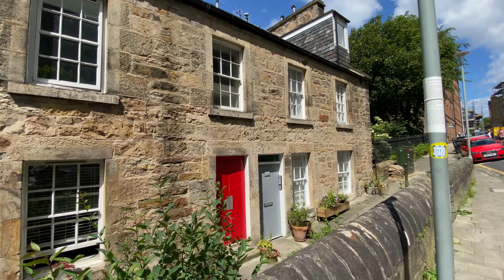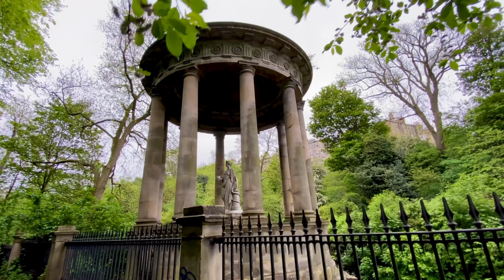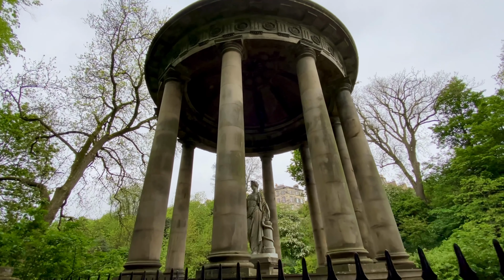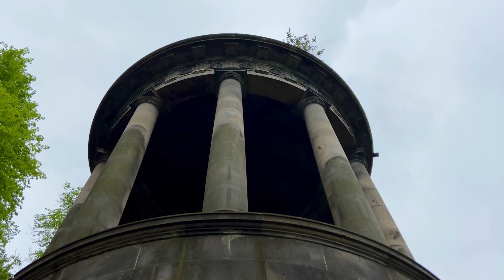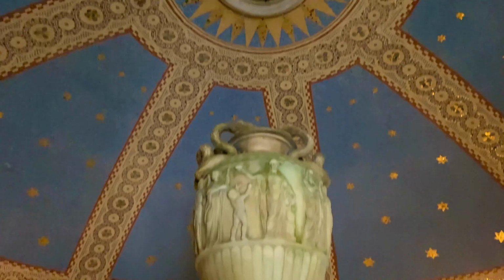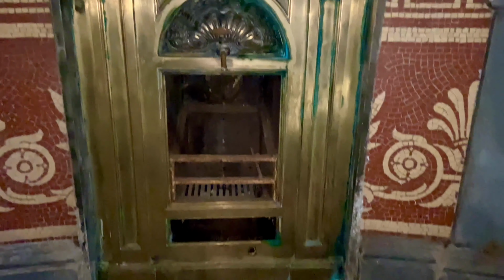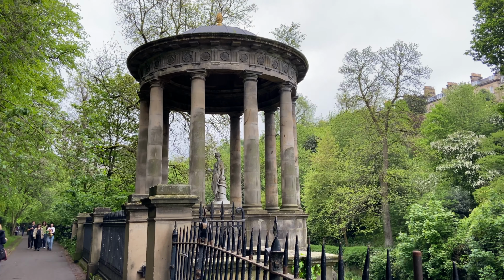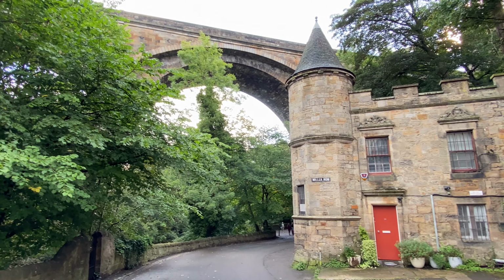What's Inside Edinburgh's HIDDEN St Bernard's Well?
Explore the secrets of Edinburgh's hidden gems with me as I uncover the mysteries of St Bernard's Well. Located in the heart of Scotland's capital city, this ancient well has been a source of fascination for centuries. Join me on a journey to discover what's inside Edinburgh's hidden St Bernard's Well, and learn about its rich history and cultural significance. From its origins to its current state, I'll delve into the stories and legends surrounding this enigmatic landmark. Get ready to uncover the hidden treasures of Edinburgh and experience the city like never before.